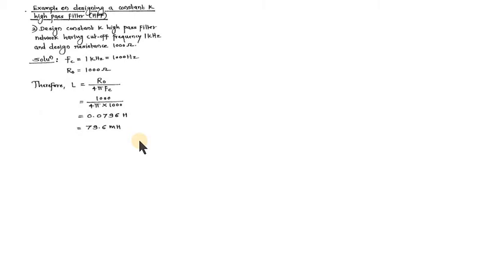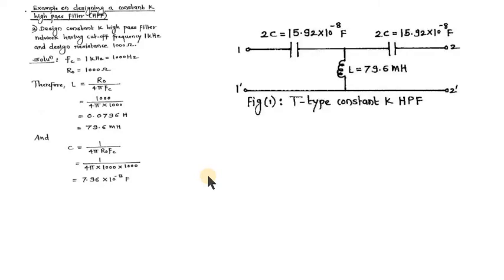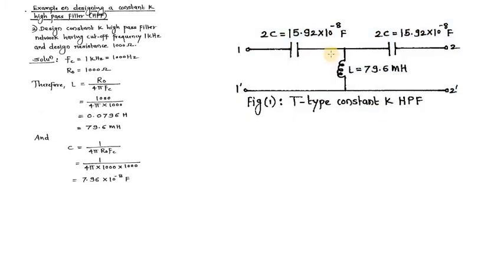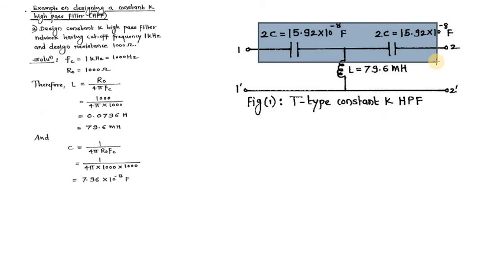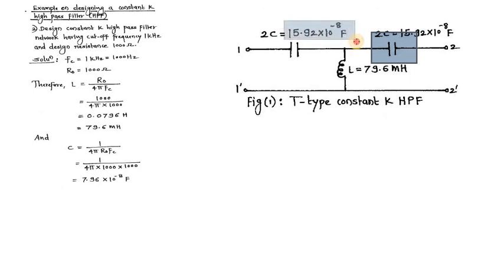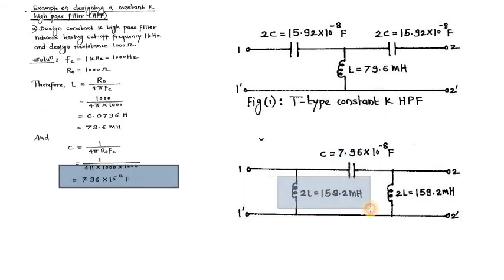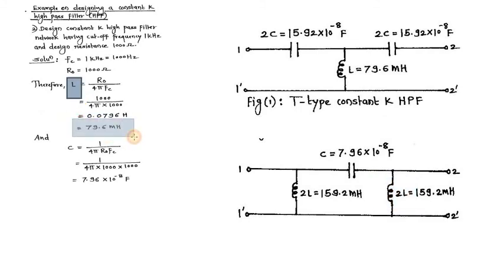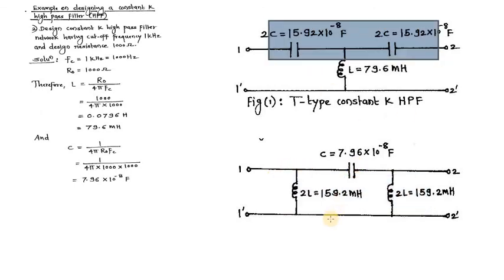13. Problem on designing constant k HPF